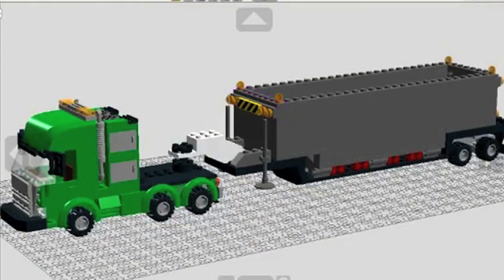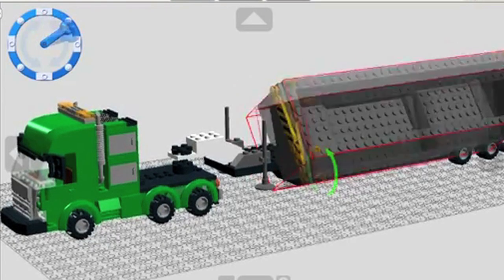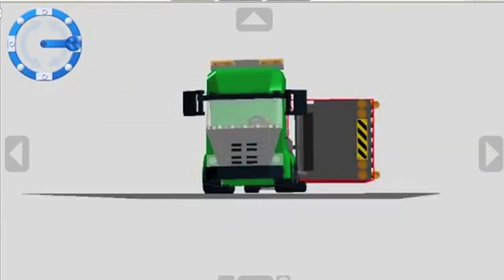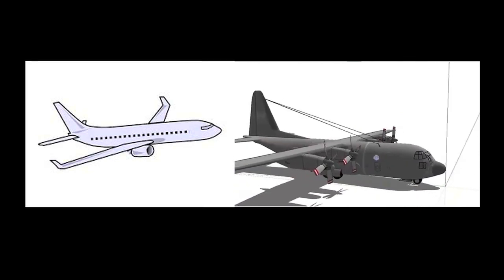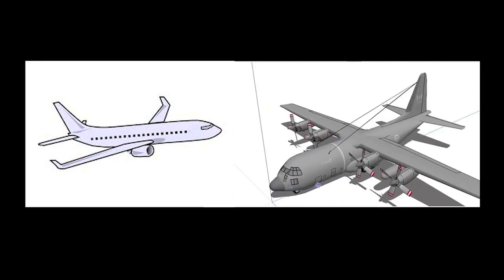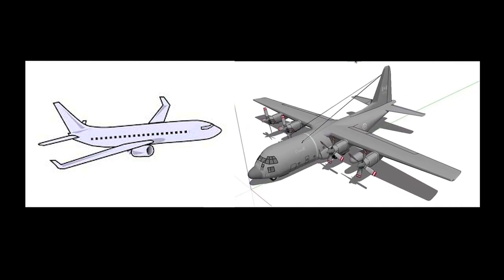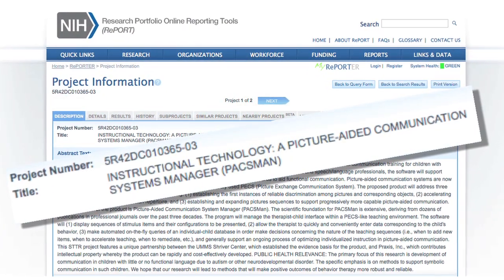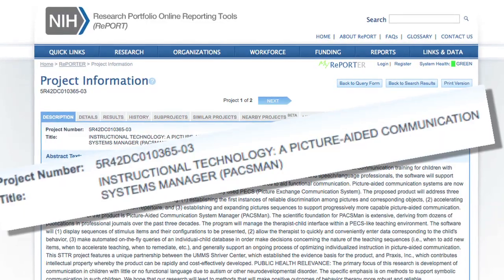Helping children on the autism spectrum better communicate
A team of UMass Medical School researchers are developing tools for the classroom and clinic to help teach communication skills to nonverbal children on the autism spectrum who struggle to understand that pictures relate to real-life objects or events.
Funded by the National Institutes of Health, the research is being led by Commonwealth Medicine Director of Academic Development William McIlvane, PhD. Researchers are working with students at public and private schools across Massachusetts who have been diagnosed with Autism Spectrum Disorders.

"I think of myself and my colleagues as toolmakers," said Dr. McIlvane, also professor of psychiatry at UMMS, whose team is in the third year of a four-year project. "We don't want to give the teachers, clinicians, speech language pathologists very complicated instructional procedures. We want to give them something they can buy over the counter that won't cost very much -- their education and clinical budgets can afford it -- and is evidence based instructional technology at the highest level."

Autism Speaks estimates that 25 percent of individuals on the autism spectrum are initially nonverbal (perhaps 500,000 in the United States, and many millions worldwide). While picture-aided communication can help many such individuals learn to communicate effectively, a substantial number have great difficulty learning to relate pictures with items that they represent.

"We're using some fairly high-powered computer hardware and software, which is affordable now for the classroom, to try to resolve that problem," McIlvane said.

Using currently available software, for example, one can use apparent rotation of pictured items on a two-dimensional space (the screen of a tablet or smartphone) to simulate the three dimensions of corresponding objects. McIlvane believes that teaching procedures of this type may help children break through the three-dimensional to two-dimensional barrier.